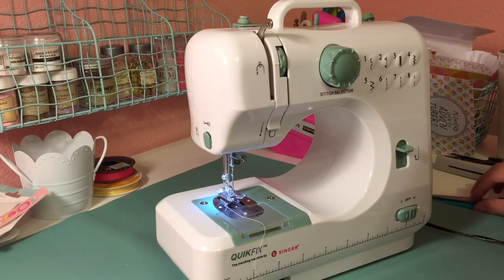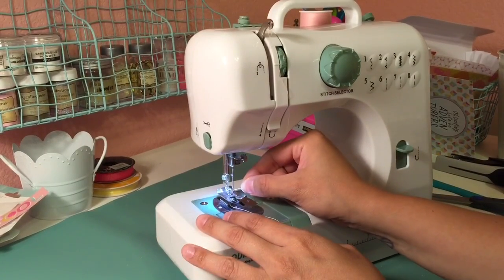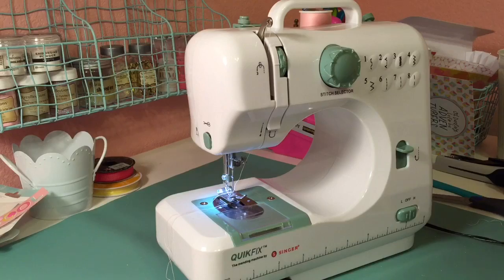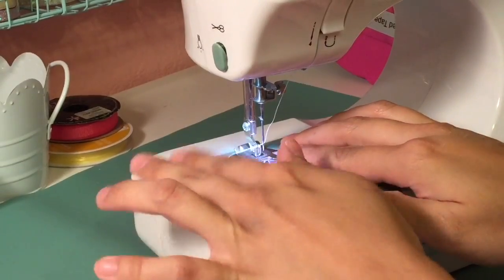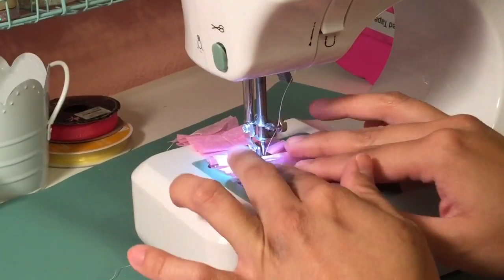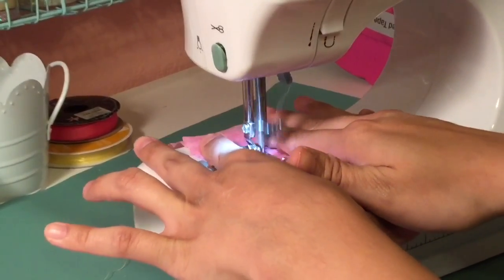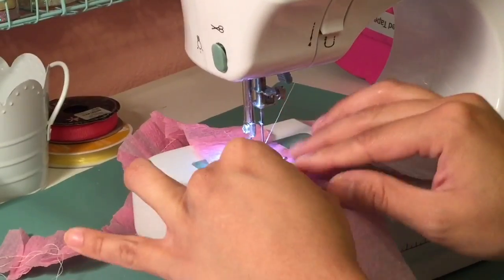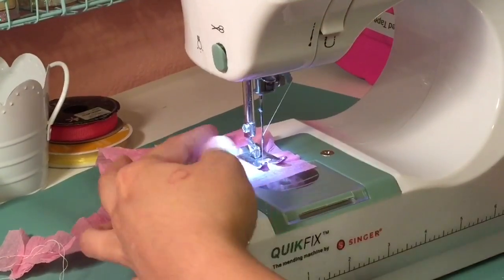Ruffled Crepe Paper Tutorial